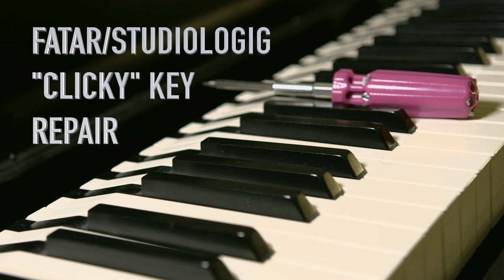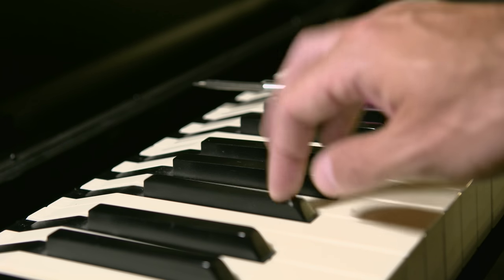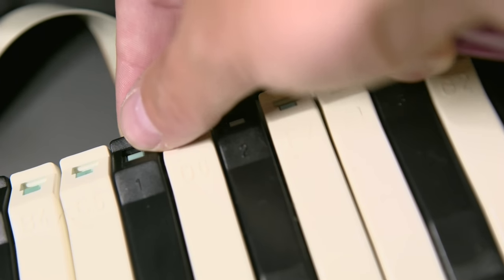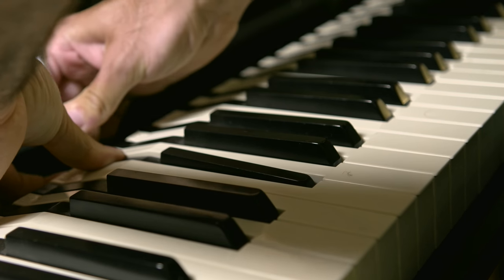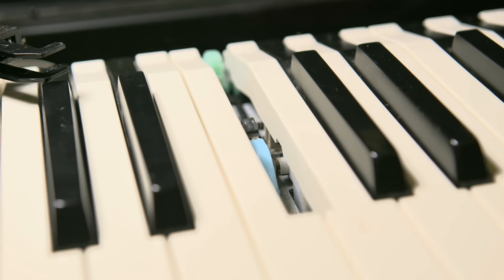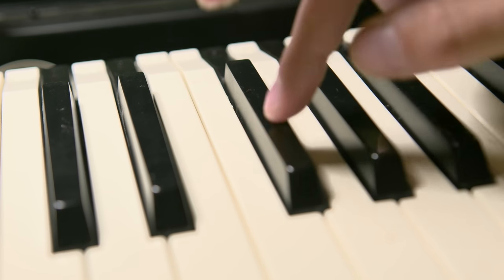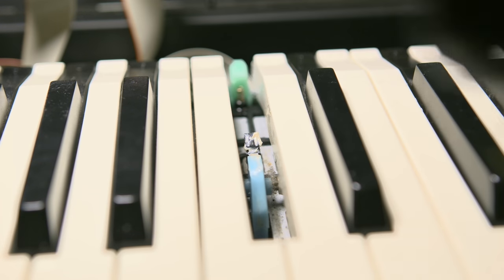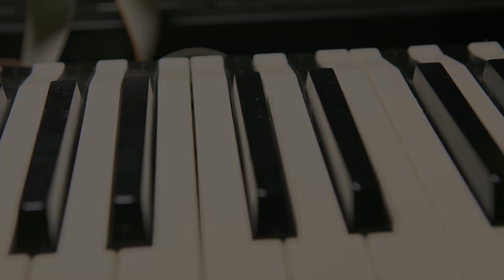Fatar / StudioLogic "Clicky" key repair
A short demonstration on how to quickly remedy "clicky" keys on a Fatar/StudioLogic weighted keyboard.